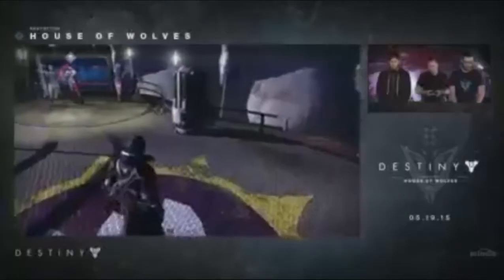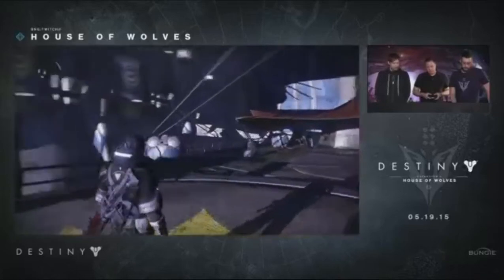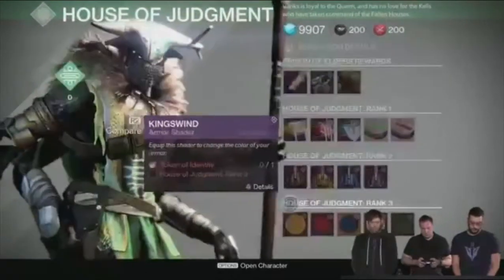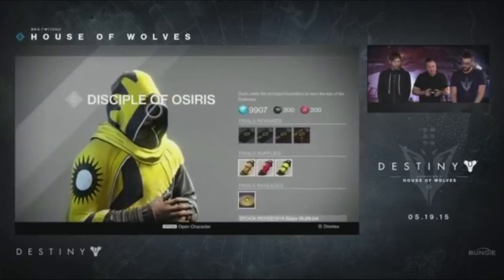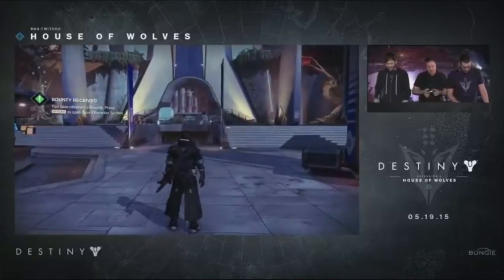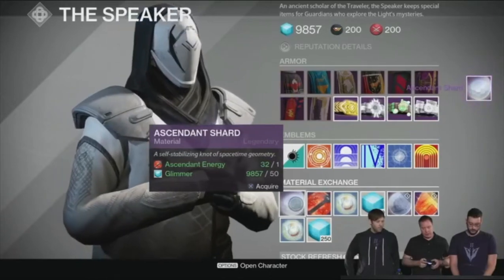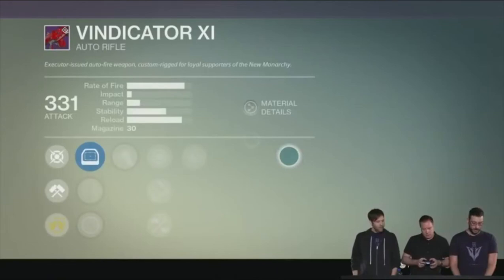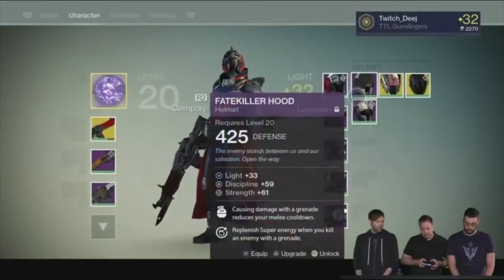Reveal The Reef House of Wolves Part 1 by Marinesoldierr3